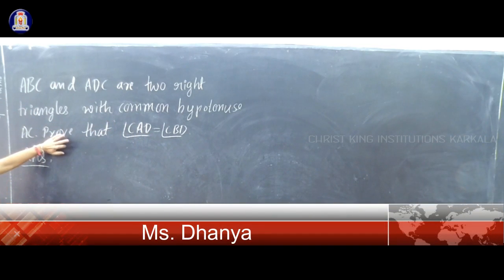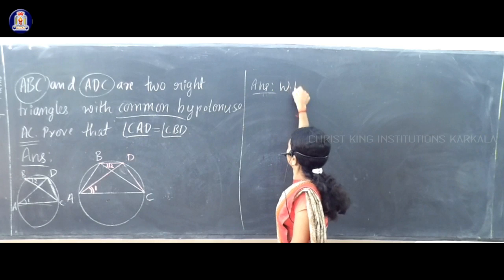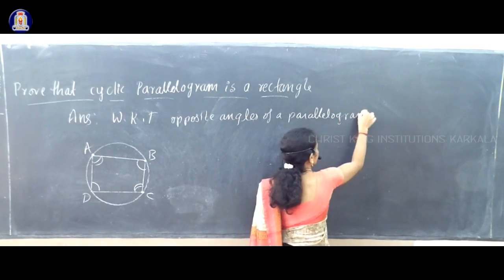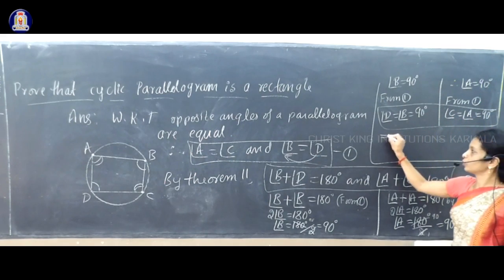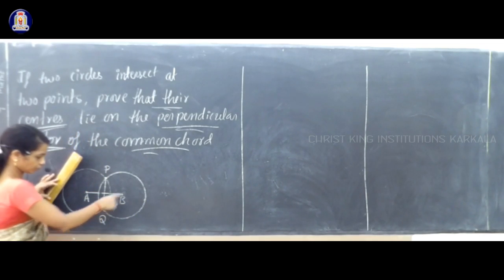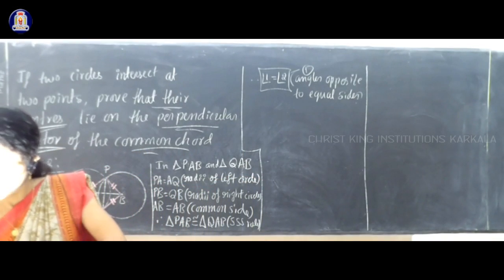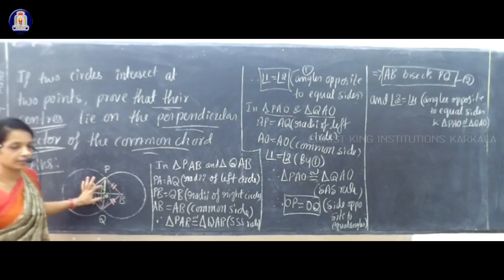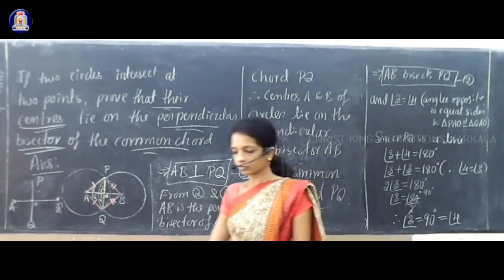20 10 2020 9th Maths